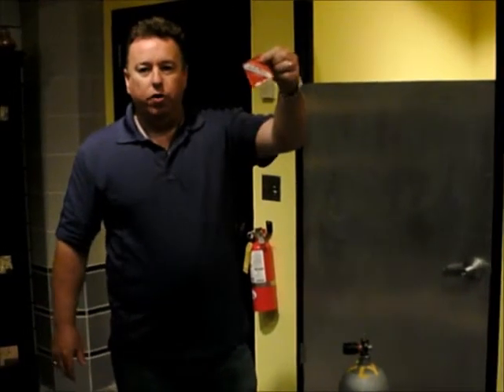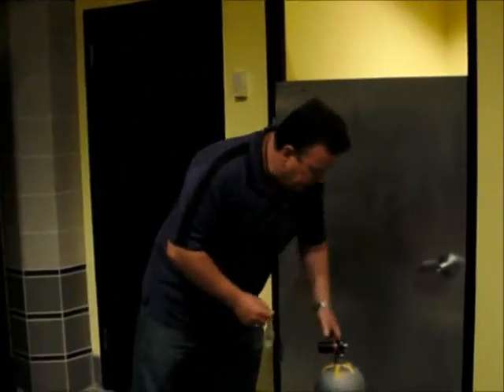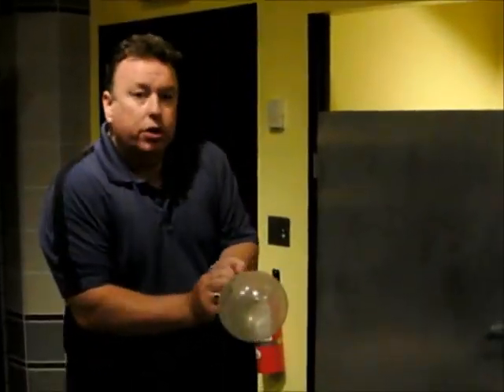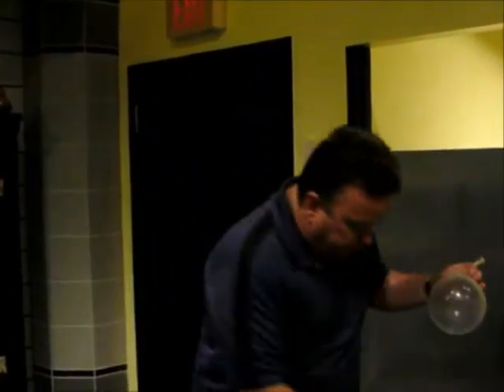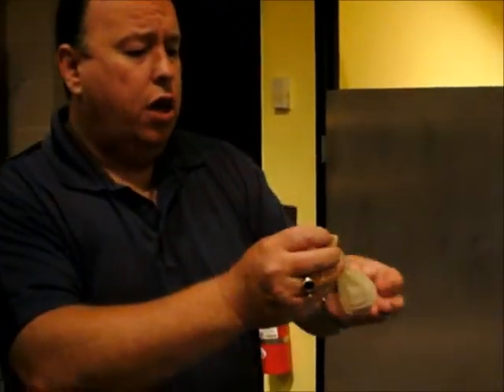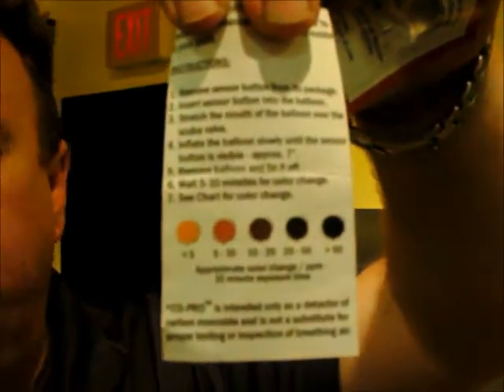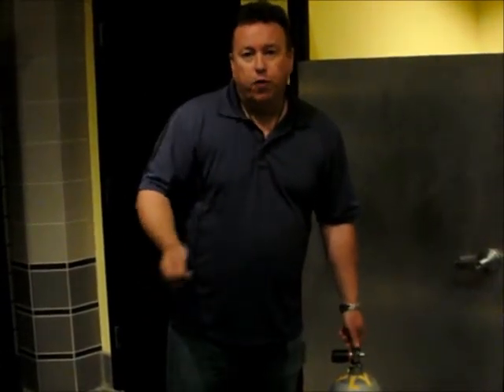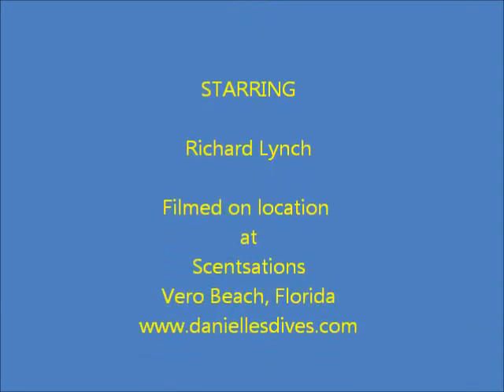Danielle's Dives CO-PRO review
in this video Danielle's Dives test the effectiveness and ease of use of the new CO-PRO carbon monoxide detector